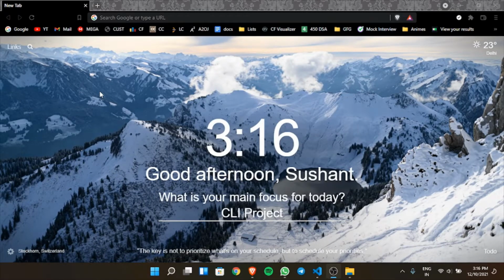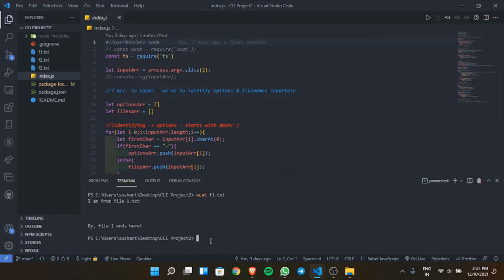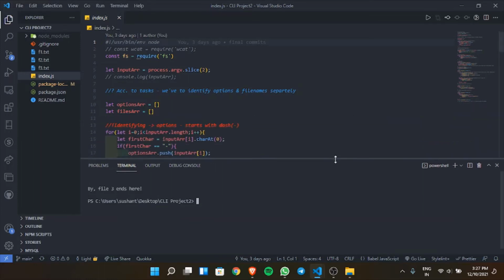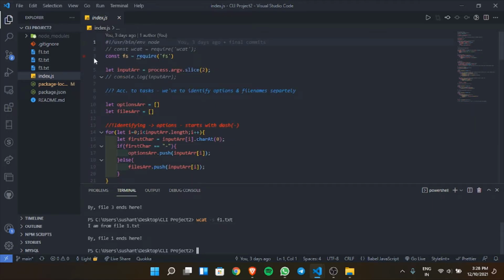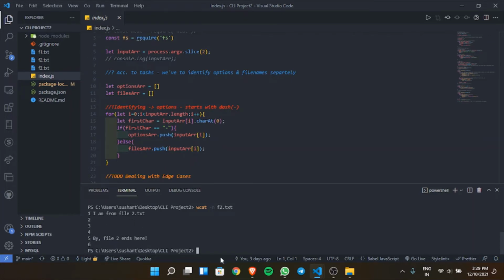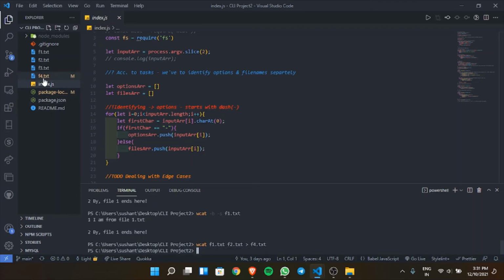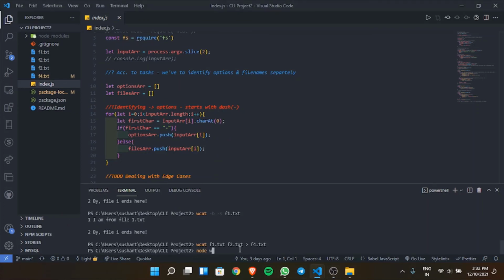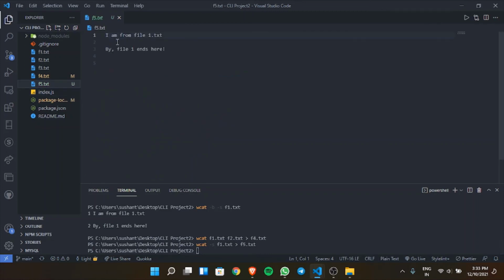wcat - CLI Project